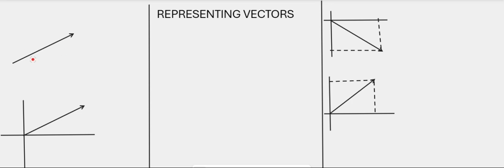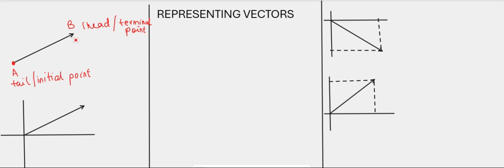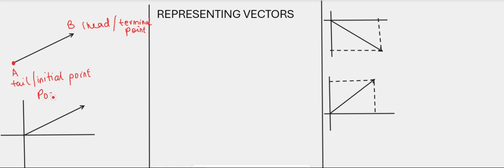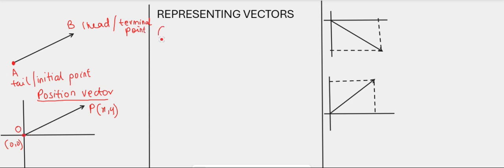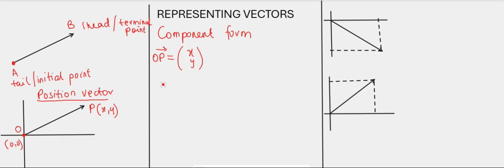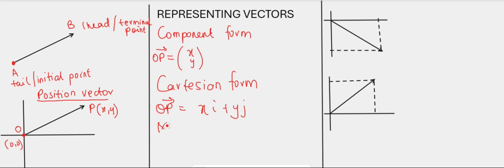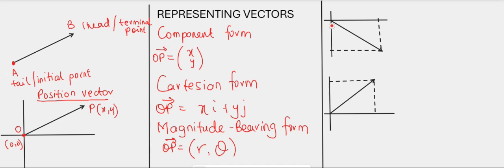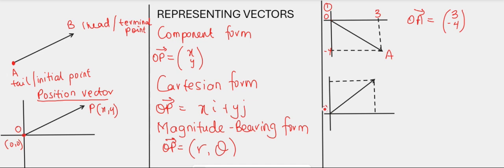(2) Representing Vectors